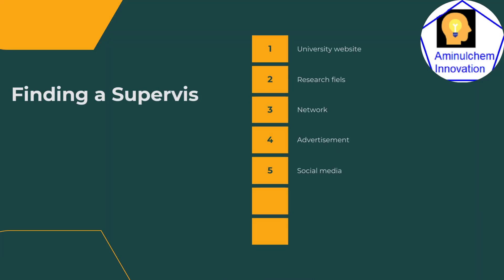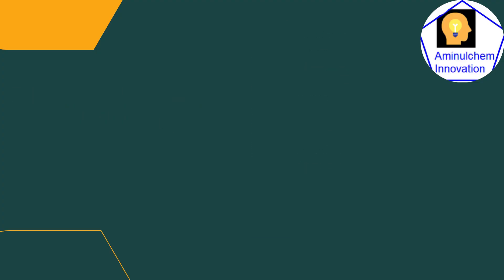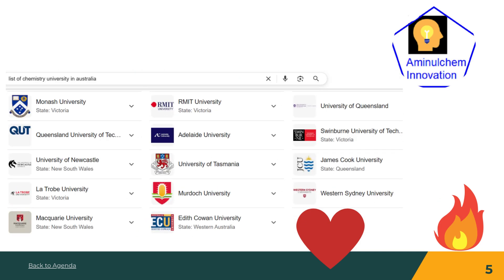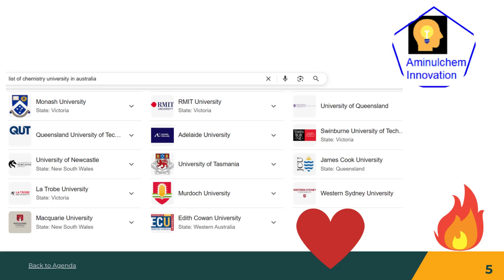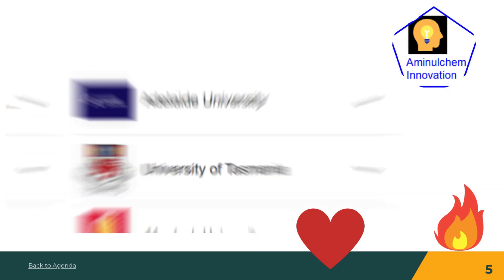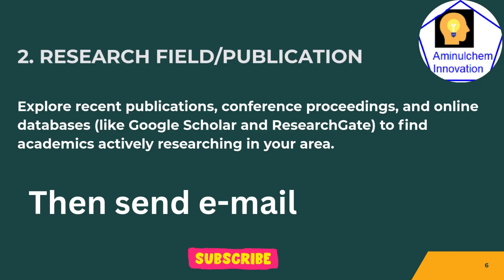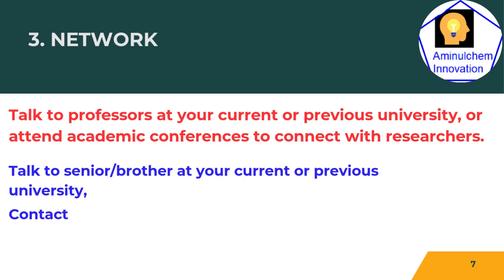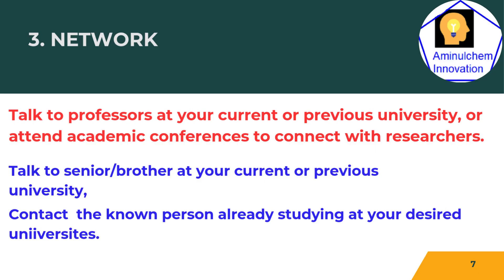How to Find Potential MS PhD Supervisor easily